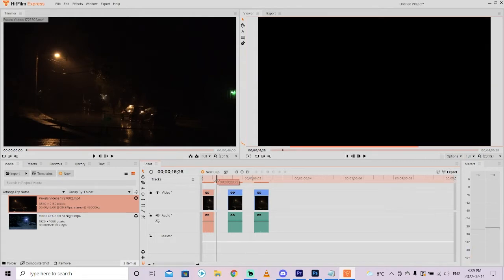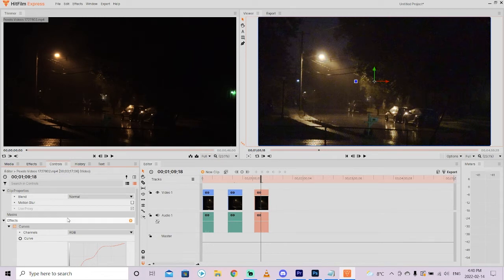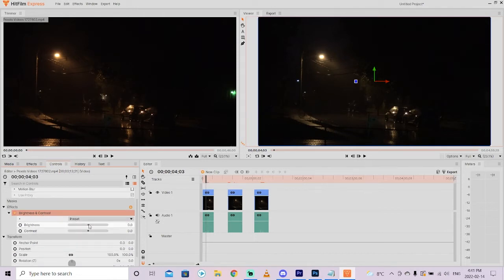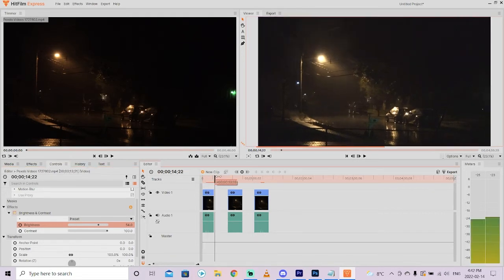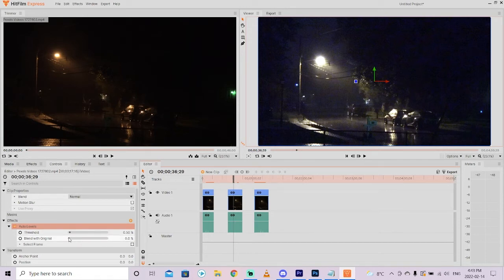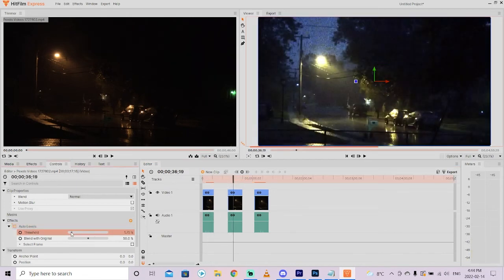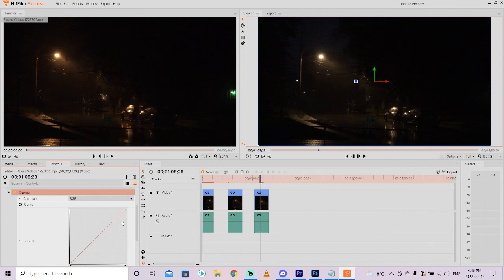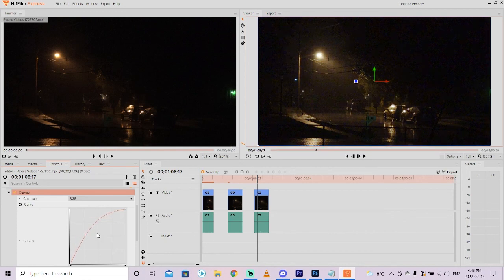How to Re-light & Brighten Dark Footage FOR FREE - Hit Film Express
Relighting dark footage, or brightening footage is easy in Hit Film Express!  In this tutorial, Big C shows you three different methods to brighten your footage FOR FREE!

The first technique is using the brightness and contrast effect.  The second method is to apply the auto levels effect, and the third method is to apply a curves effect.

Fix your poorly lit footage for free!

That's it :-)